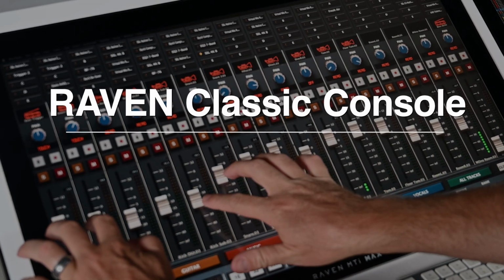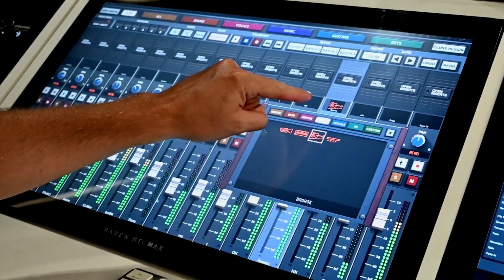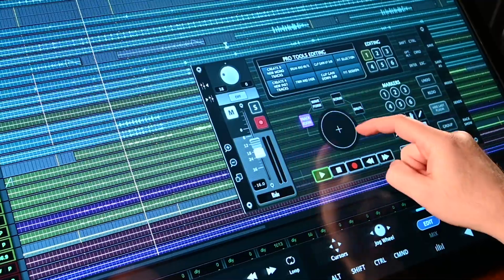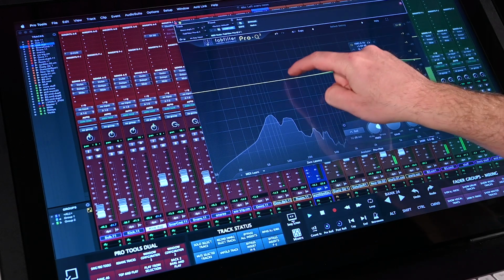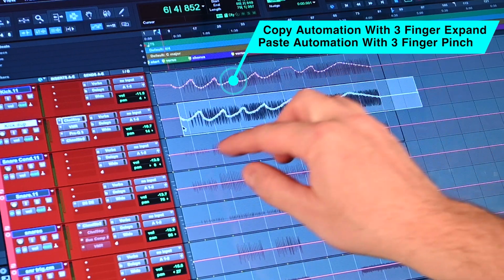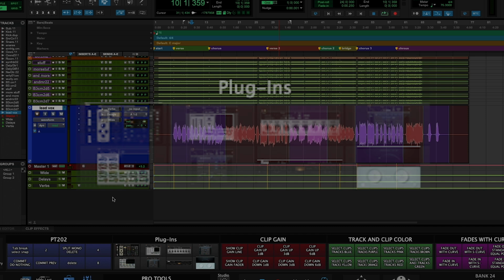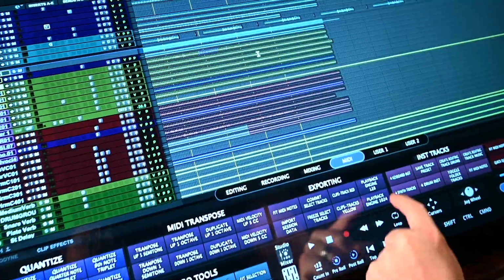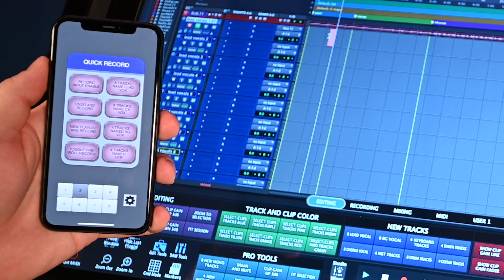RAVEN 4.0 Pro Tools macOS Walkthrough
Check out this video to see all the greatest features of RAVEN with Pro Tools.